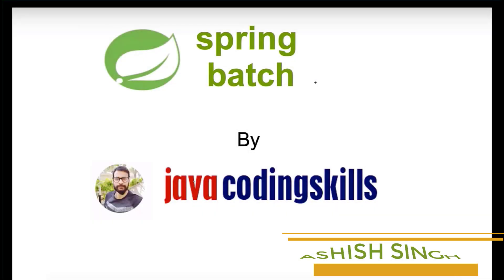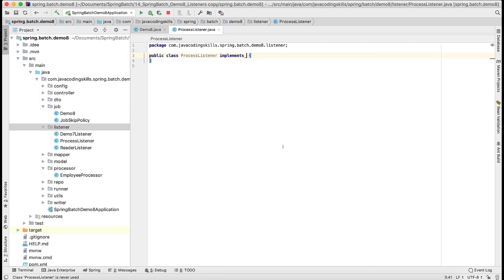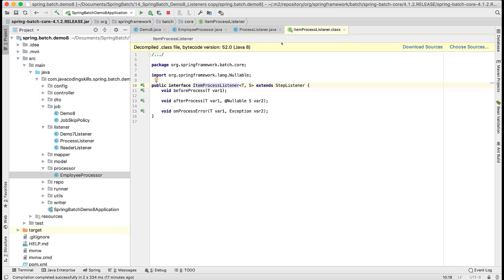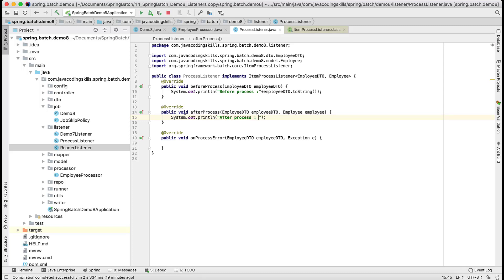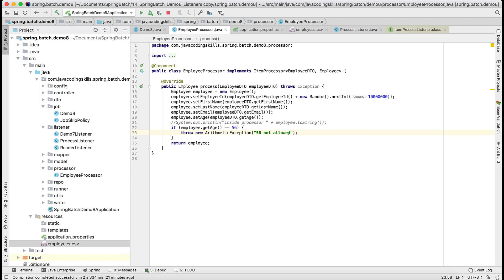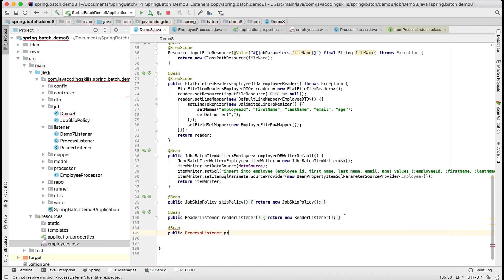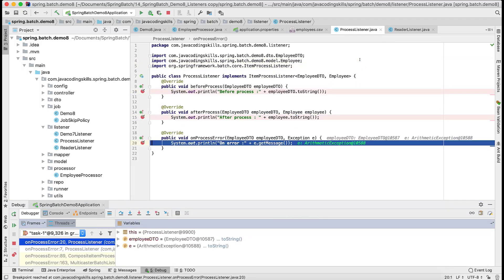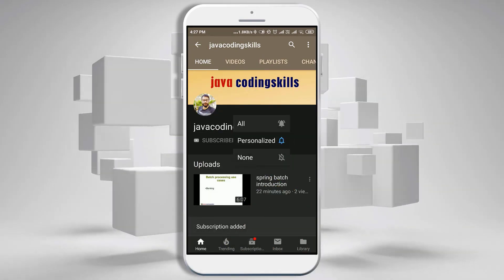Step Listener in Spring Batch (ItemProcessListener)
ItemProcessListener intercept the flow of processing step. And also handle the error.

Previous Video-
Step Listener in Spring Batch (ItemReadListener)